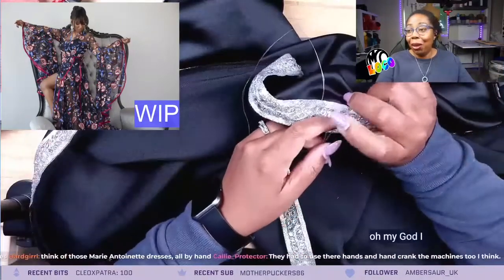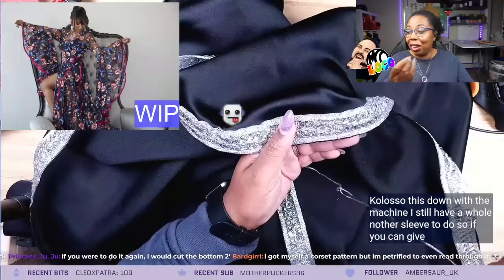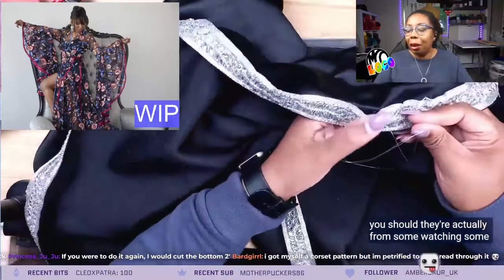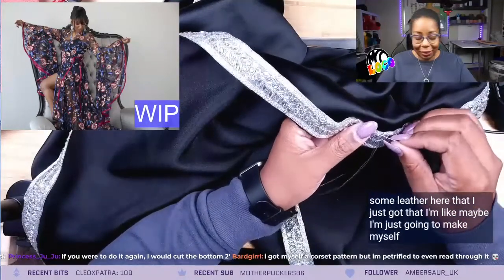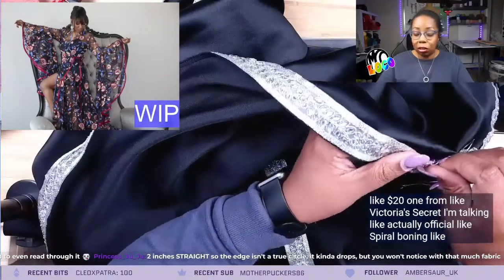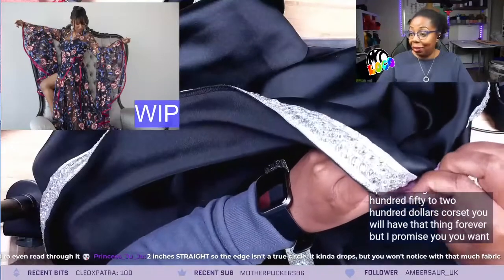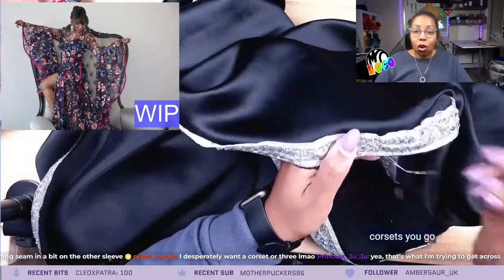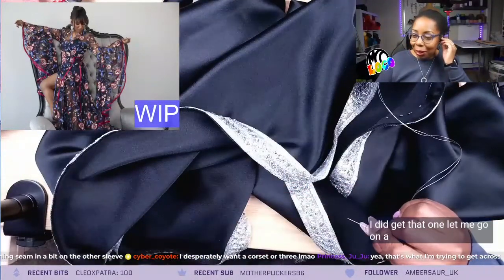sew a royal shirt about the country's queen vase 6